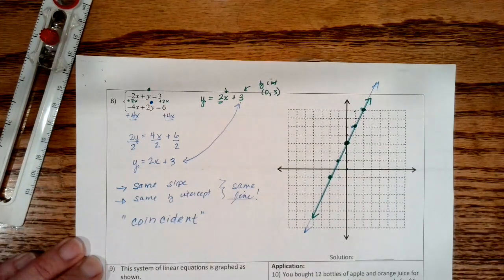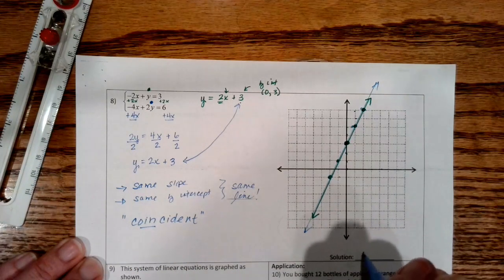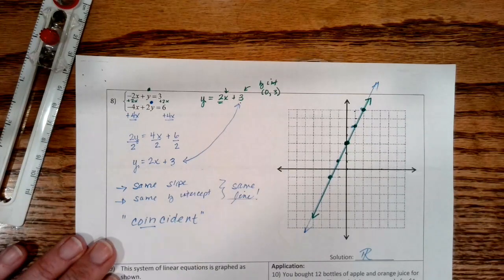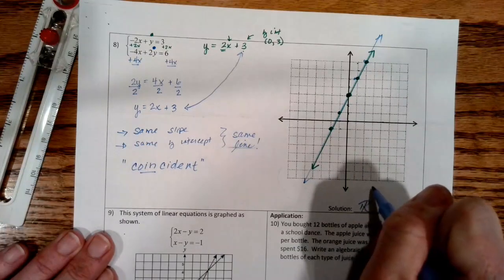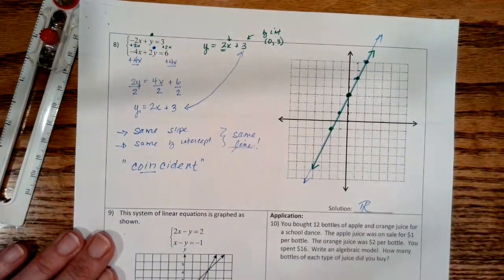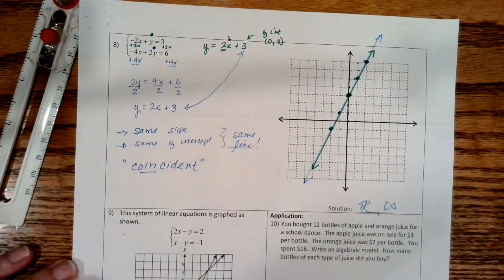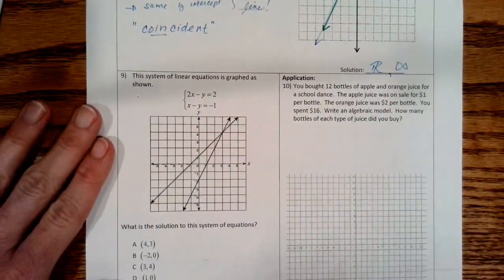Alg1 5 1 Notes part 2